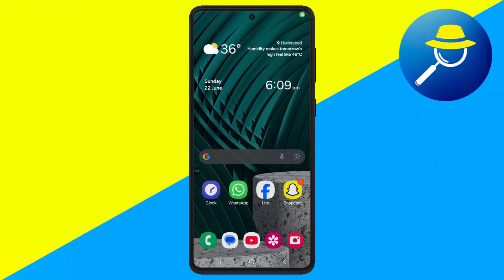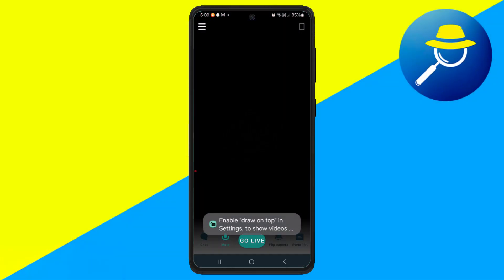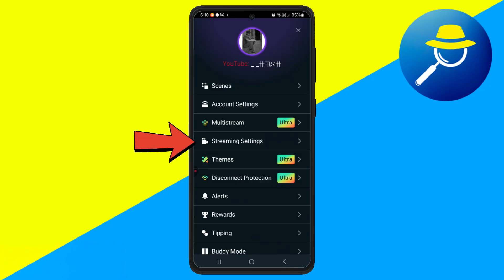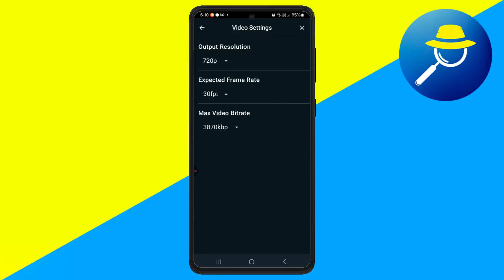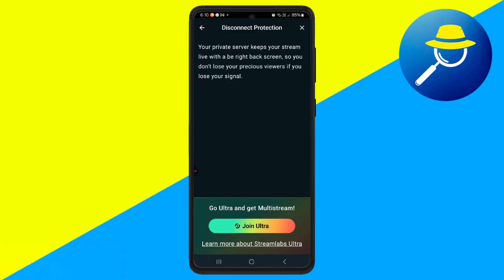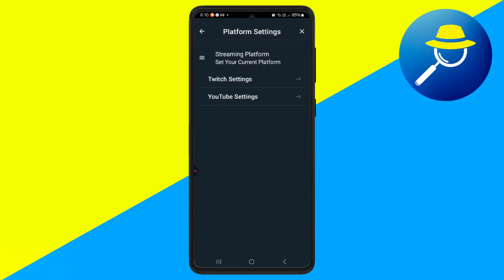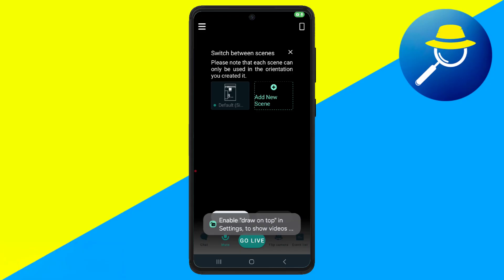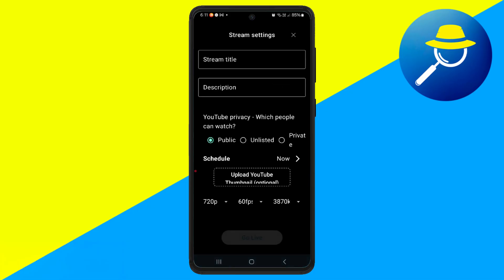How To Use Streamlabs On Android (Updated 2025)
Want to stream using Streamlabs on your Android device in 2025?
This guide shows how to set up, go live, and customize your mobile stream.
Learn to add overlays, connect platforms, and adjust settings easily.
Perfect for streaming games, vlogs, or tutorials right from your phone.
Start professional mobile streaming with Streamlabs today!